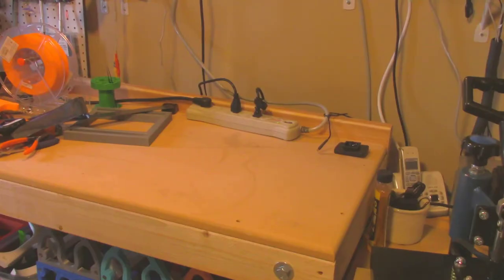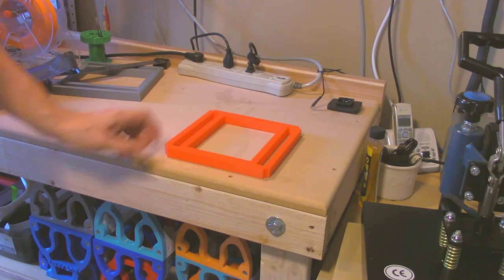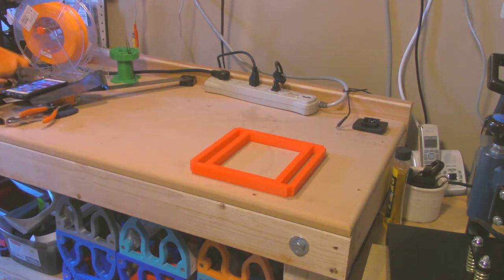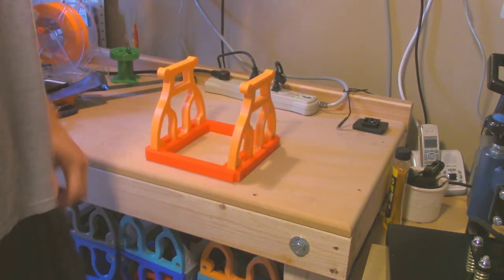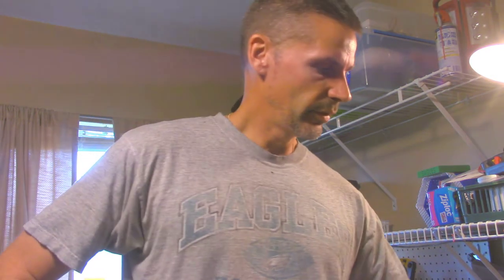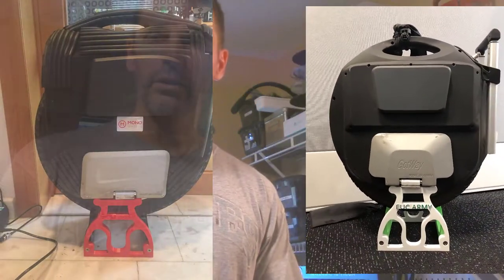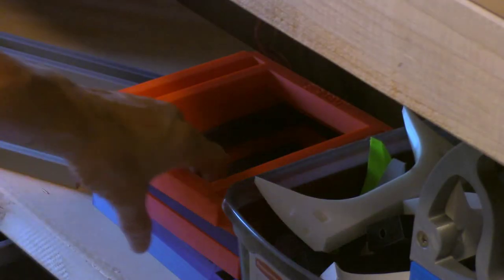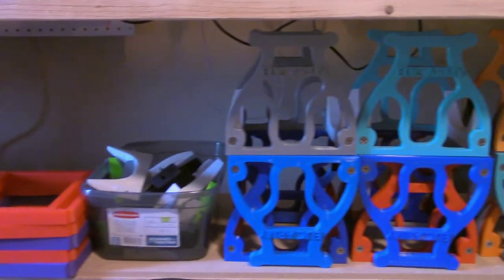No tools required portable electric unicycle stand!